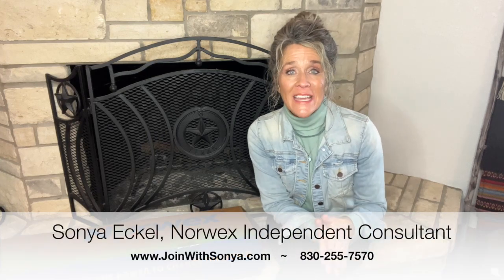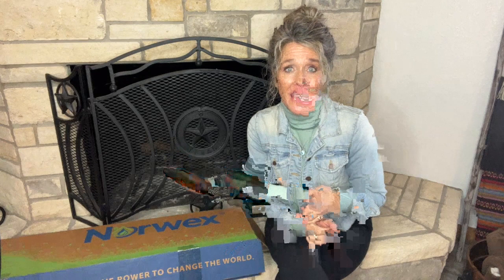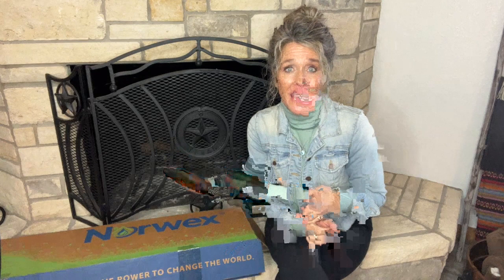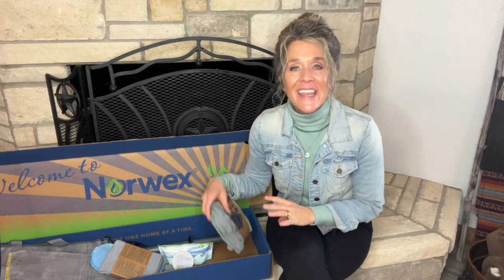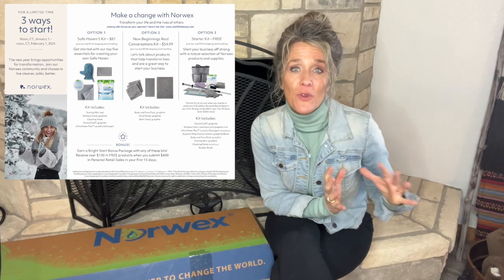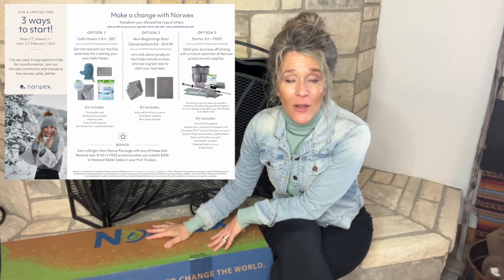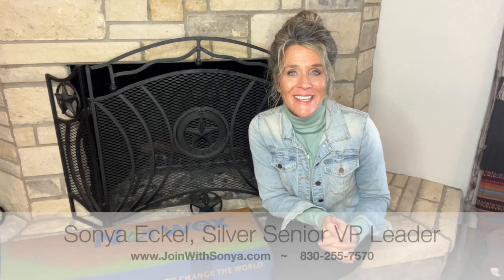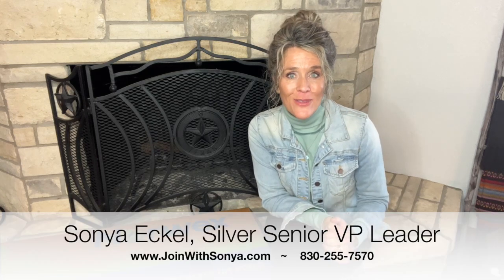Norwex Starter Kit Options: January 2024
Sonya walks through the THREE ways to join in January and the perks of each!
If you are working with a consultant, be sure to get their joining link.
If you are choosing Sonya as your sponsor & mentor, then you can join

What comes in the Standard Starter Kit (which can be earned for free with each of these options):
EnviroCloth
Window Cloth
Dust Mitt
Mini Cleaning Paste
Mini Ultra-Power-Plus Laundry Detergent
Large MOP System
Rubber Brush
Face & Body Cloths